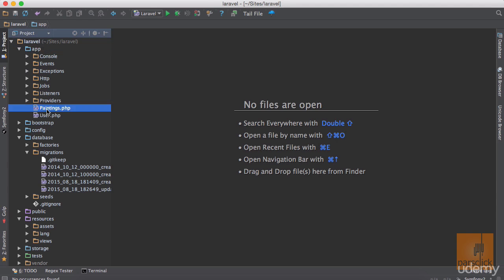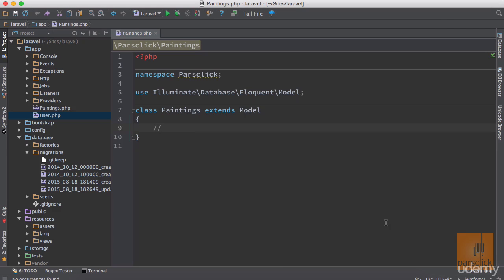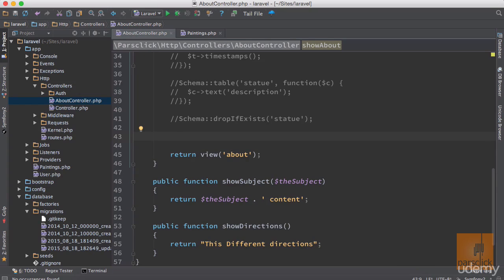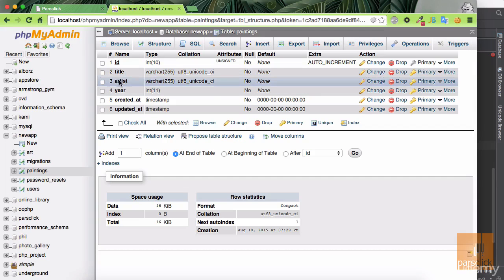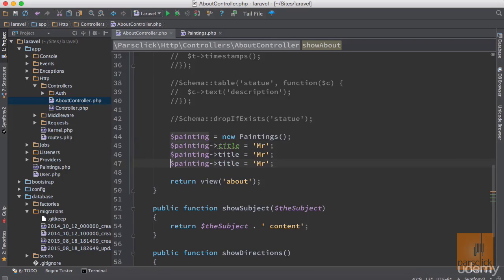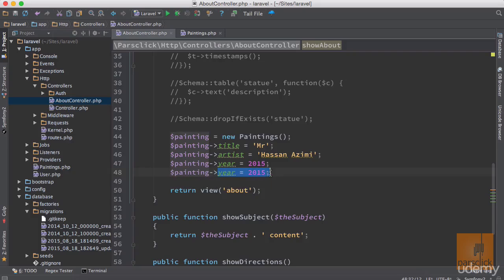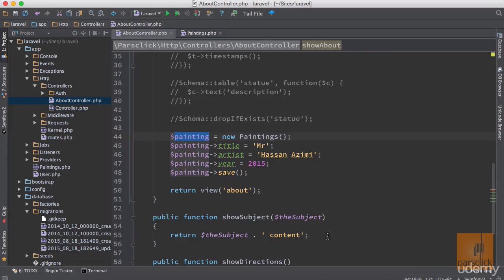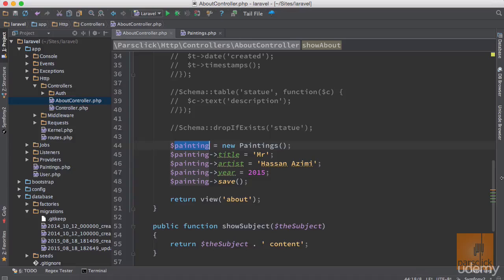Models in laravel